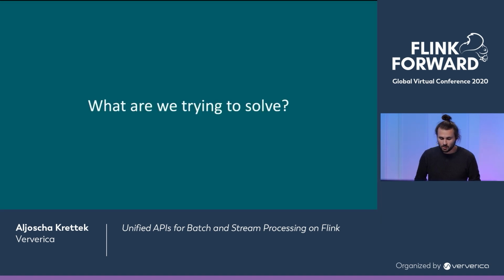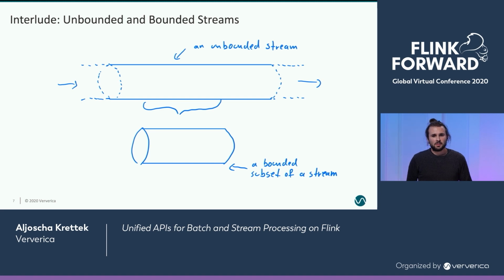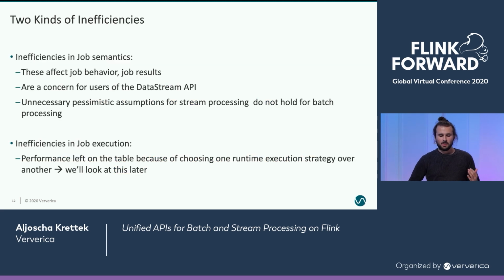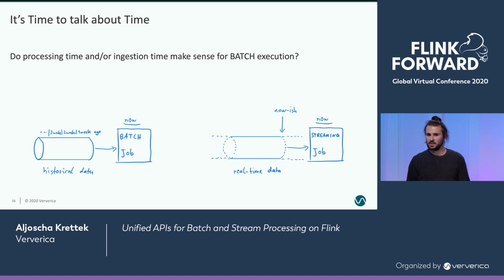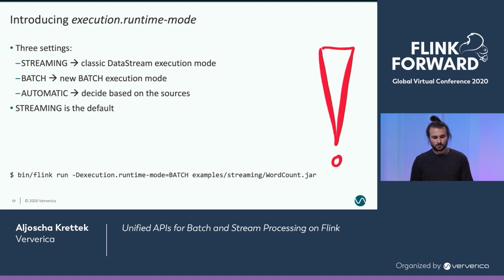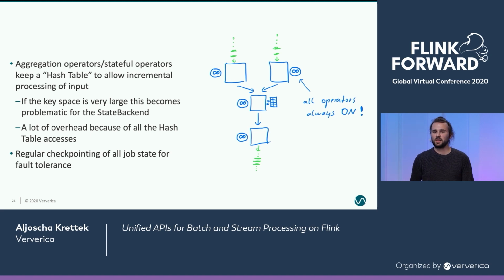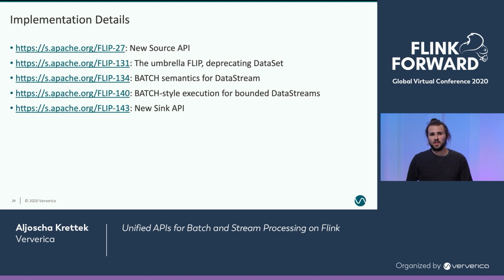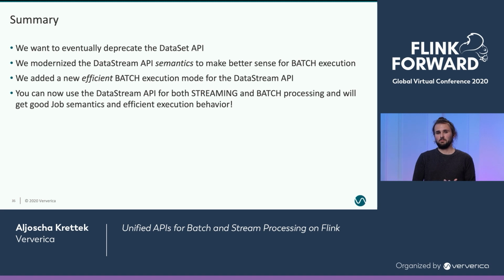Unified APIs for Batch and Stream Processing on Flink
For most of its existence, Flink has had three major APIs for writing programs: the DataSet API for processing bounded data, the DataStream API for processing unbounded data, and the Table API/SQL for relational queries on both bounded and unbounded data. For a while now, the Flink community has had the desire to unify those APIs and eventually deprecate and remove the DataSet API.

In this video I discuss why there are separate APIs in the first place and then share my thoughts on what kinds of APIs we should have going forward and how we can get there:
- What does it mean to have a unified API for batch/stream processing?
- When should you use the Table API and when the DataStream API?
- How will those APIs need to be extended to ensure that users can migrate
their programs from the DataSet API?